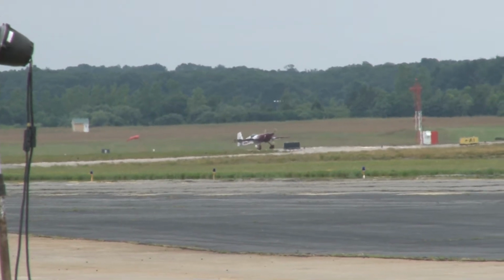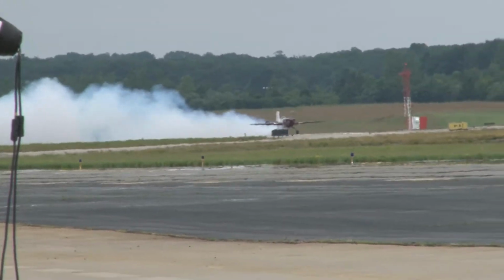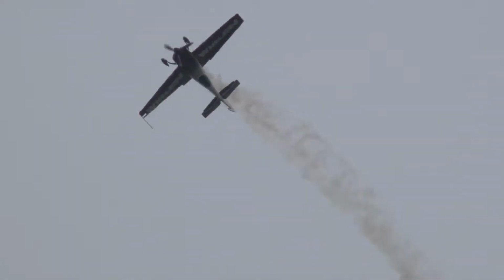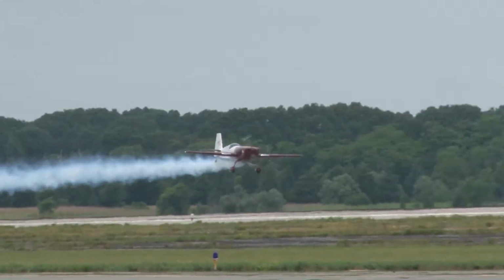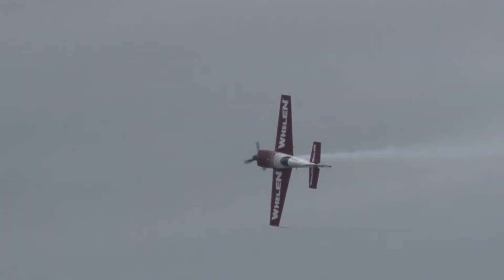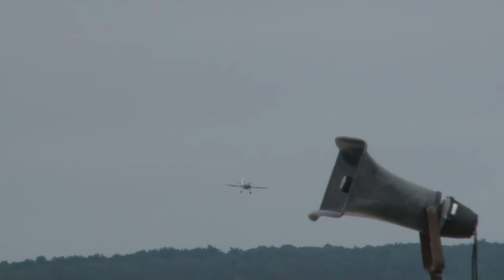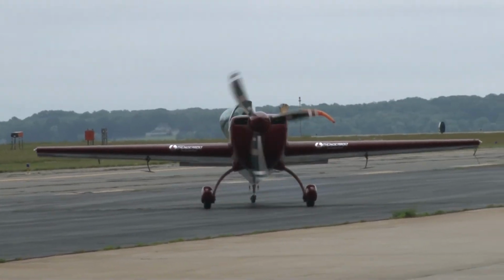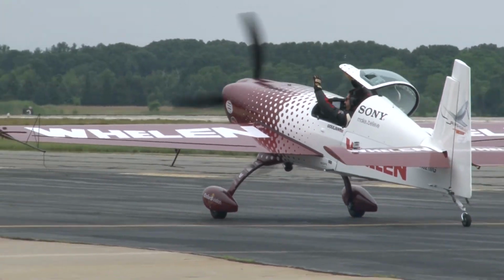2011 Rhode Island ANG Open House & Airshow - Michael Goulian (1)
Michael Goulian
Whelen Extra 330SC

2011 Rhode Island ANG Open House & Airshow

Michael Goulian flies a flat show teaser aerobatic performance over Quonset State Airport.  Michael flew twice on Saturday - again, this being a short teaser performance, with his full show taking place in the afternoon.

I apologize for the black or white blips in the video, as I have yet to figure out what causes it.